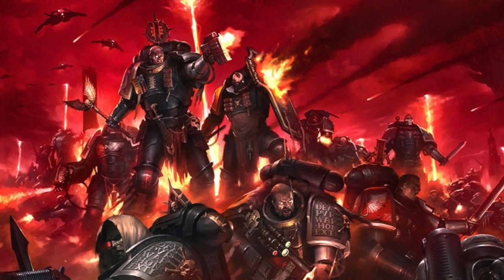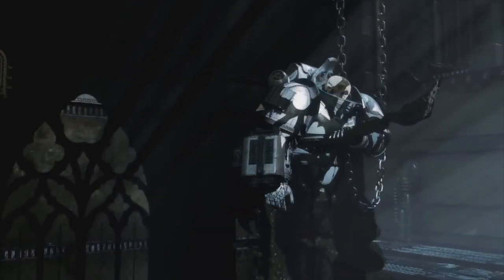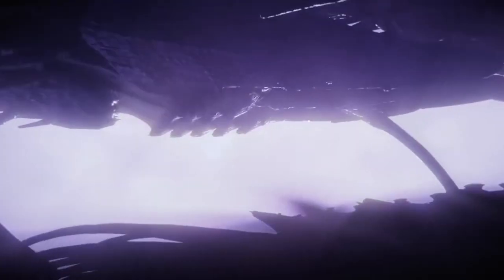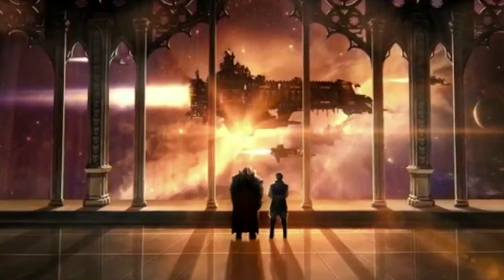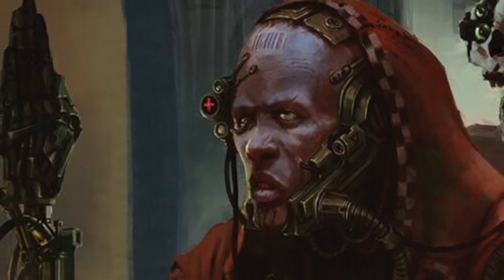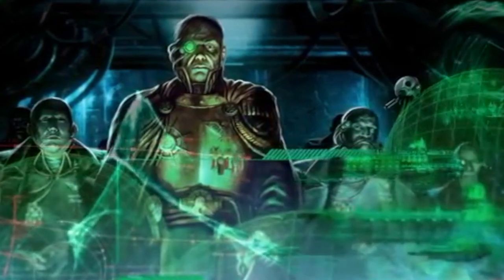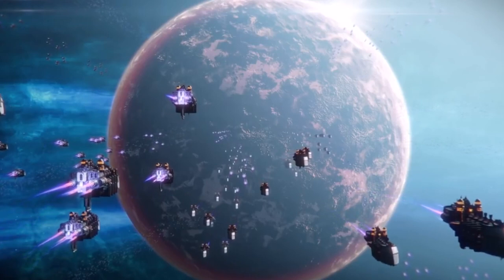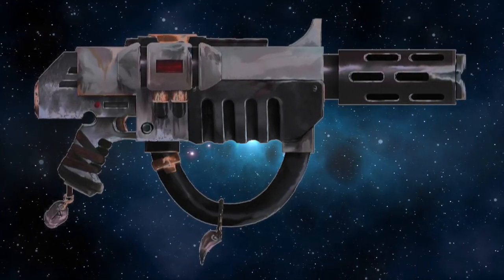40 Facts and Lore on the Deathwatch Watch Station Arkhas in Warhammer 40K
40 Facts and Lore on the Deathwatch Watch Station Arkhas in Warhammer 40K

Art